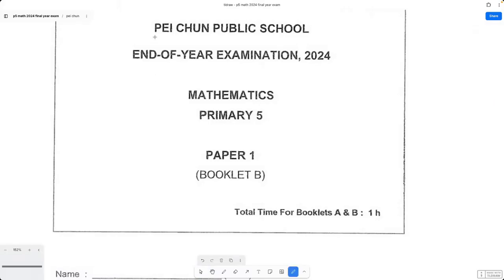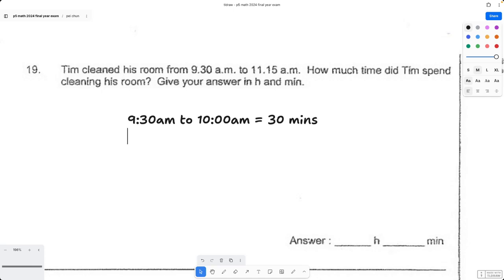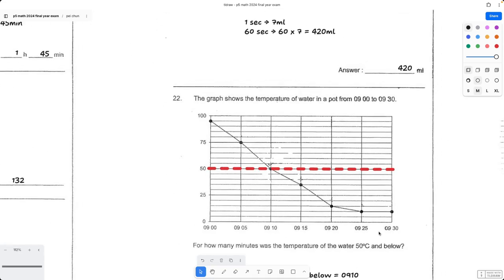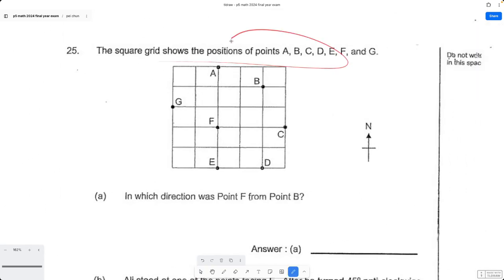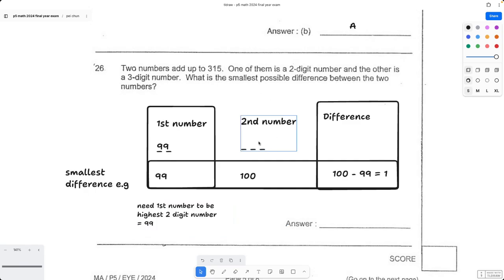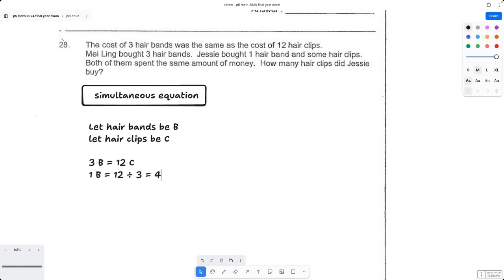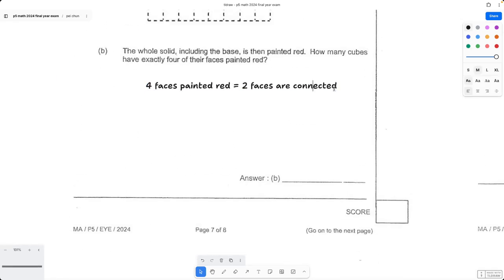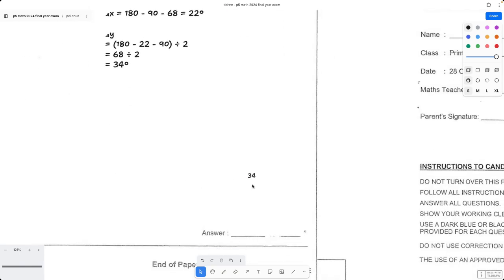Primary 5 End Of Year Exam Paper 1B 2024 Pei Chun Public School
📚 Question Timestamps
0:00 Introduction
0:14 Question 16
0:47 Question 17
2:57 Question 18
4:11 Question 19
5:10 Question 20
6:47 Question 21
7:35 Question 22
9:12 Question 23
10:59 Question 24
13:38 Question 25
15:41 Question 26
19:50 Question 27
21:51 Question 28
24:44 Question 29(a) – Front view
25:48 Question 29(b) – Painted cubes
27:47 Question 30